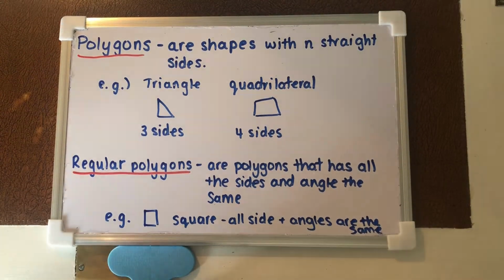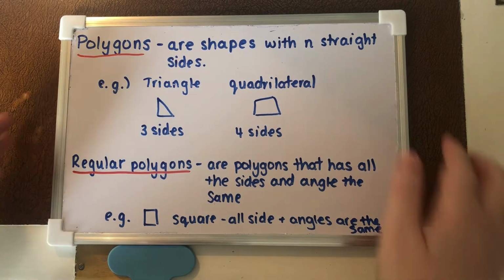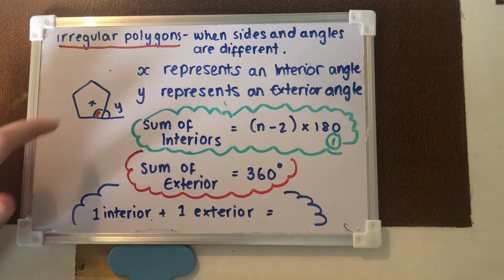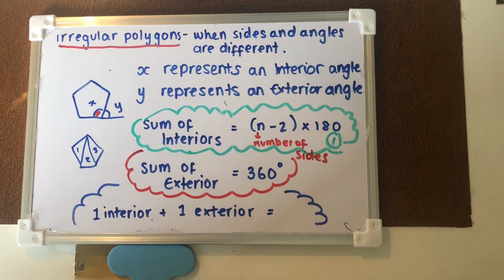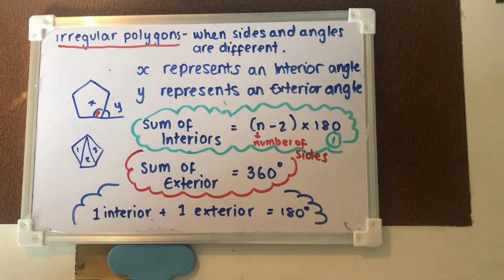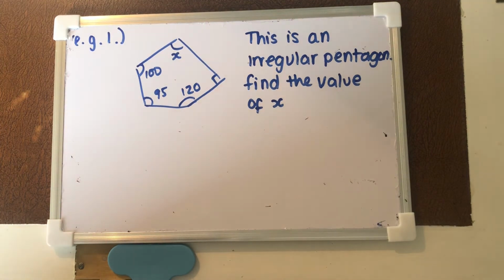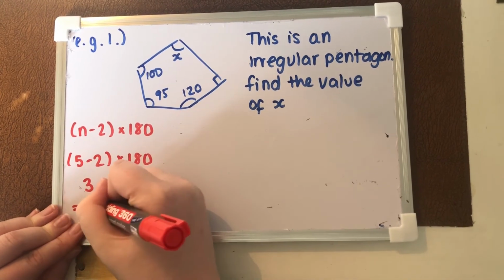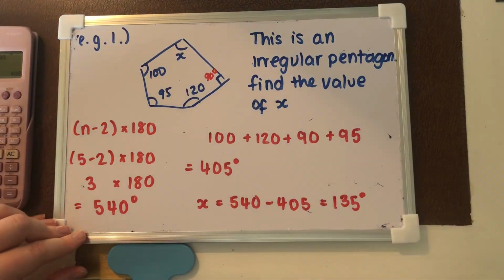Angles in Polygons (Irregular)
Includes the formulas you need to remember for this topic ( Polygons).